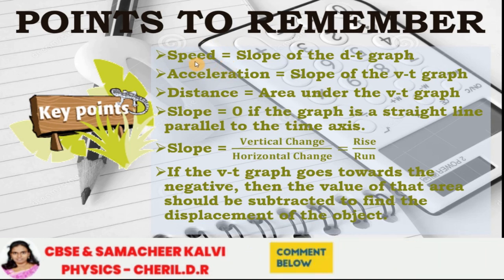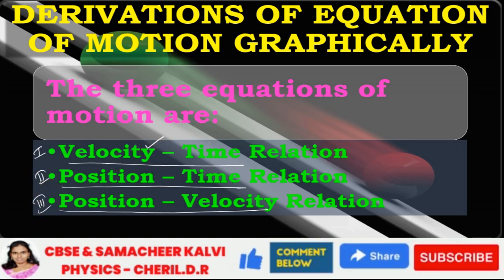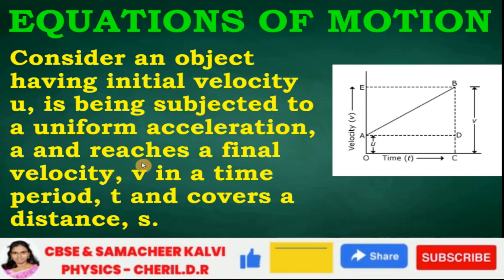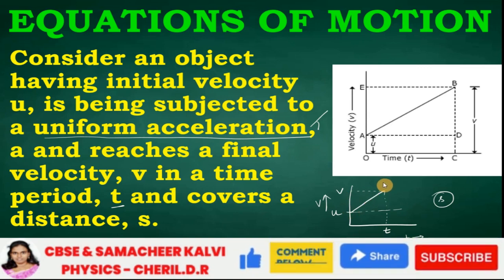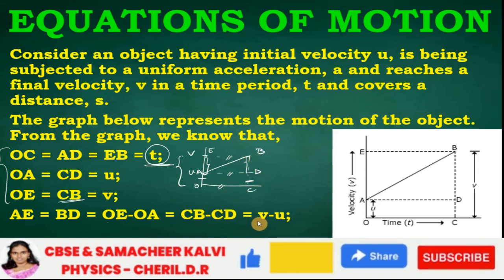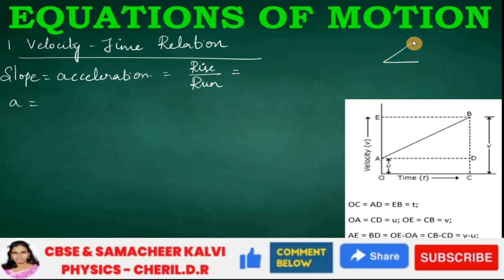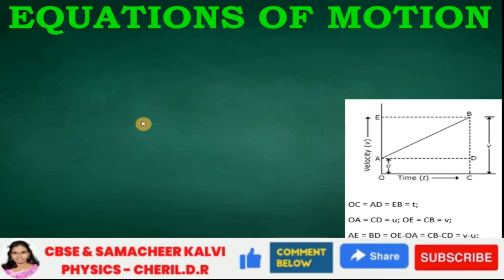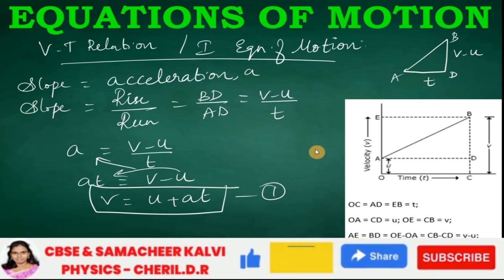CBSE CLASS 9 CHAPTER 8 MOTION PART 14 - DERIVATION OF FIRST EQUATION OF MOTION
A Video on CBSE CLASS 9 CHAPTER 8 MOTION PART 14 - DERIVATION OF FIRST EQUATION OF MOTION

A Video on CBSE CLASS 9 CHAPTER 8 MOTION PART 15 - DERIVATION OF SECOND EQUATION OF MOTION

A Video on CBSE CLASS 9 CHAPTER 8 MOTION PART 16 - DERIVATION OF THIRD EQUATION OF MOTION

A Video on CBSE CLASS 9 CHAPTER 8 MOTION PART 17 - DERIVATIONS OF EQUATION OF MOTION (RECAP)